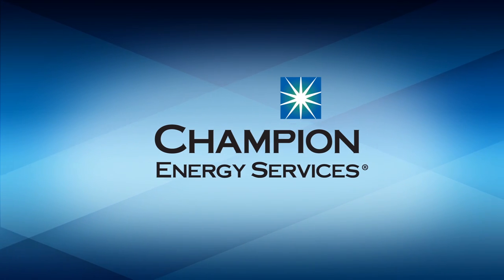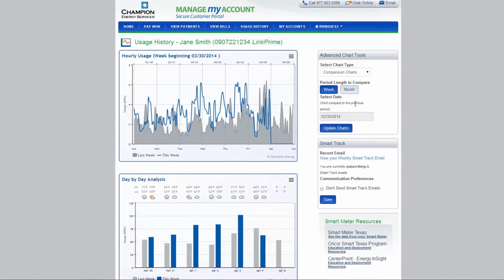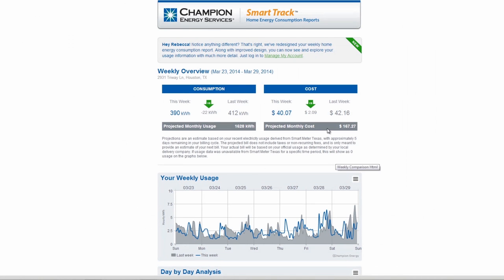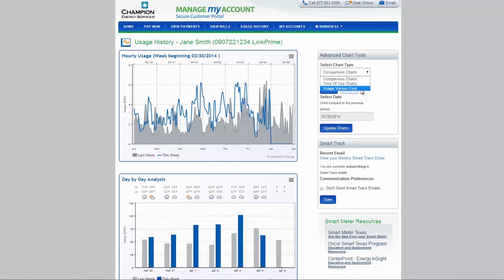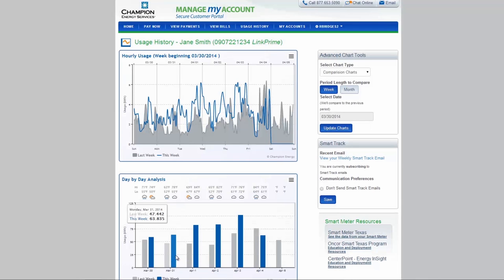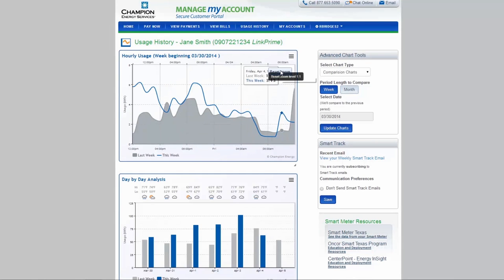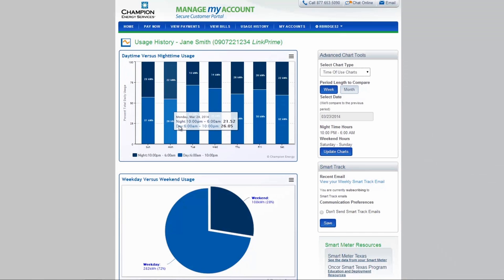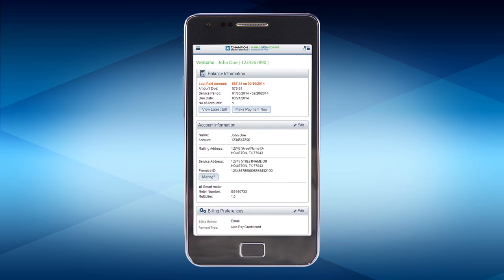Champion Energy - Track and Manage Usage in Manage My Account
Have you logged in to your account lately? Take our video tour and check out the new functionality and advanced graphing tools.